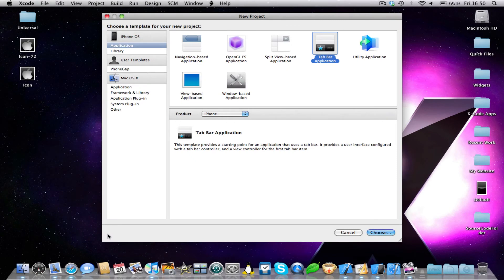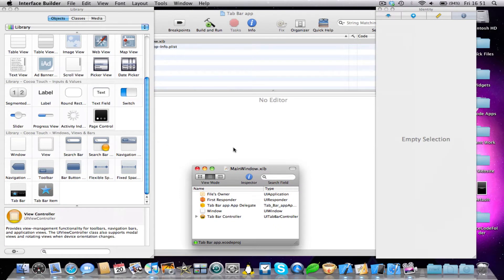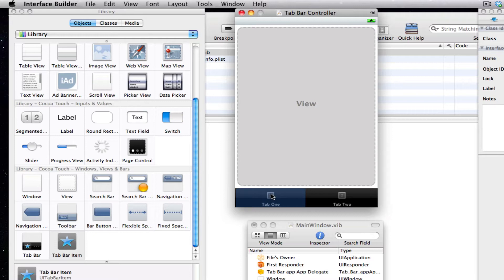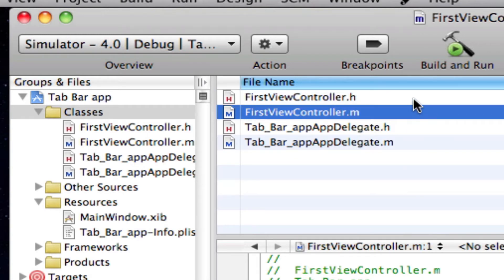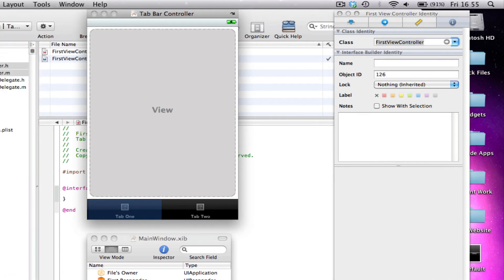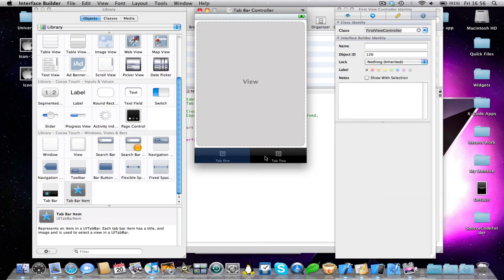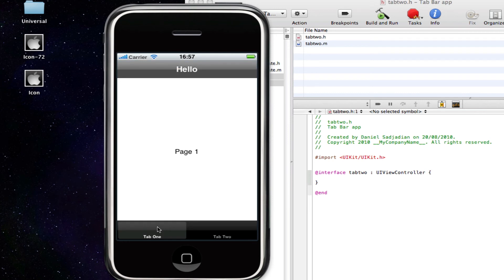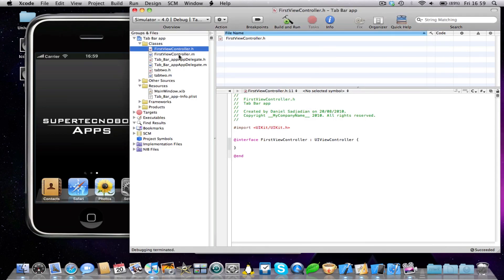X-Code Tutorial - Tab Bar Applications (Part 1)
In this two part X-Code Tutorial, I will be showing you how to make a Tab Bar iPhone Application. Enjoy :)